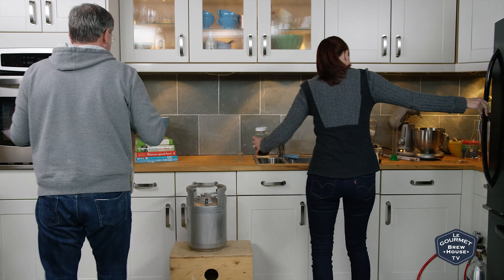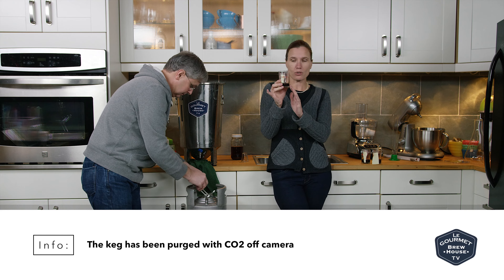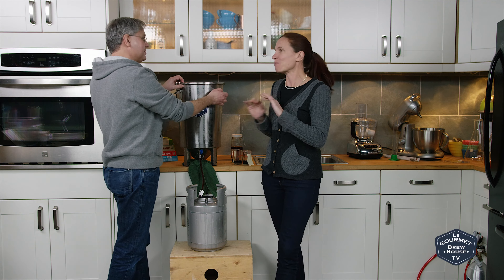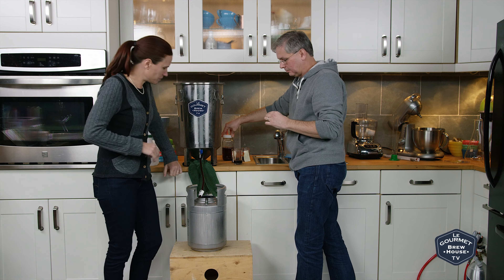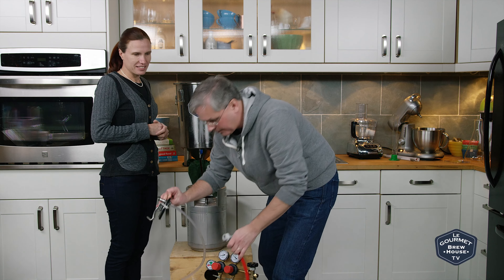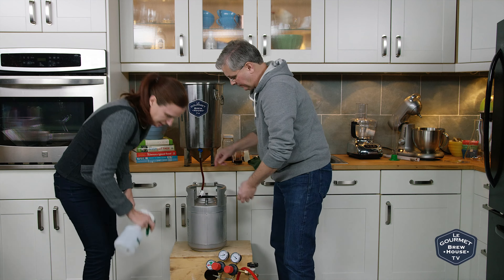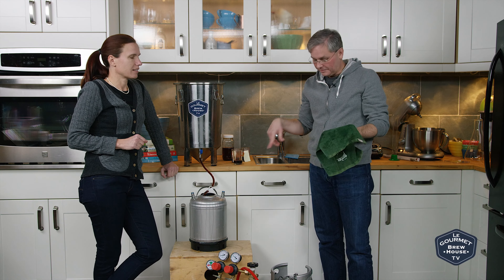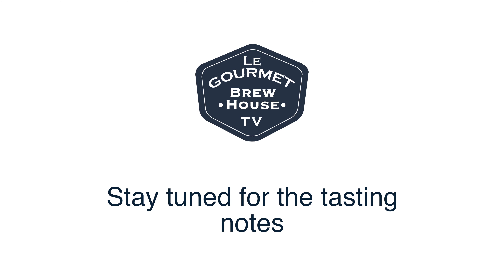Brew Number 12 - Winter Warmer Kegging || BrewHouse HomeBrew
A winter holiday classic!

The particulars:
Winter Warmer spiced dark beer
BrewDay Dec 12 2016

20L batch size
1 Campden tablet
5 mL lactic acid 88%
2.27g CaCl
2.62 Kg Pale malt 2 row 46.6%
1 Kg Maris Otter 17.8
.52 Kg DRC 9.2%
.26 Kg Brown malt 4.6%
.26 Kg Crystal 60 4.6%
.26 Kg Caramunich I 4.6%
.26 Kg Chocolate malt 4.6%
.06 Kg Peat smoked malt 1.2%
.39 Kg Jaggery 6.9% 60 minutes
29.67g Northern Brewer (Alpha 9.6%) 60 Minutes
1 tsp Irish moss 10 minutes
29.67g East Kent Goldings (Alpha 5%) 10 minutes
12.8g Cinnamon stick 5 minutes
2 tsp Allspice 5 minutes
4.5g Nutmeg 5 minutes
14.84g East Kent Goldings (Alpha 5%) 2 minutes
14.84g Northern Brewer (Alpha 9.6%) 2 Minutes
2 pkg Wyeast 1084 Irish Ale

Targets:
ABV: 6.1%, OG: 1.060 FG: 1.014, IBU: 41

Strike water 30L @158ºF
Mash 60 Minutes @156ºF
Mashout @170ºF
60 Minute boil with additions as outlined above
**Overshot OG - added 750 mL water after boil

OG: 1.060 (Dec 12 2016)
Fermented 8 days @66ºF
FG: 1.019 (Dec 20 2016

Cold crashed 2 days then kegged.
½ amount kegged ‘straight’
½ amount kegged with 15 mL spice tincture